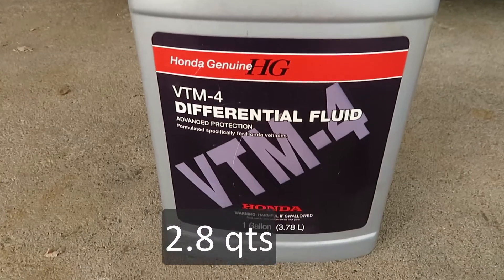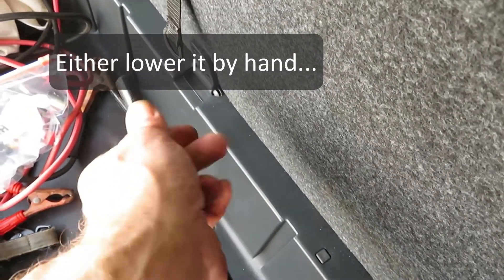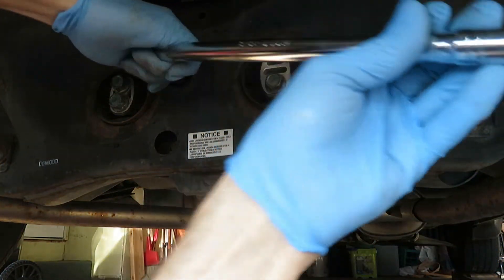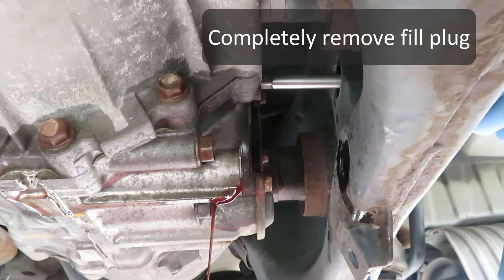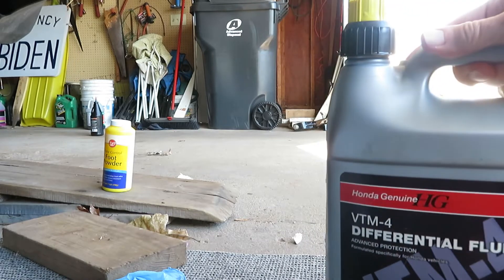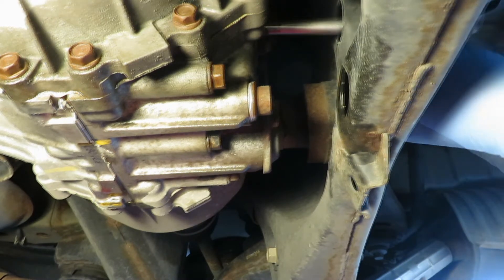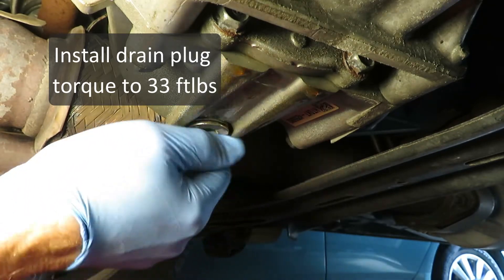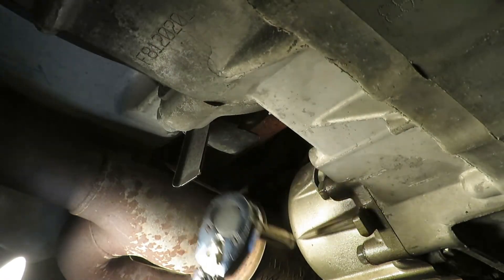How to Replace Differential and Transfer Case Fluids Honda Pilot and Others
This video provides useful details in changing the differential and transfer case fluids in a 2012 Honda Pilot. Drain and fill tool tips as well as capacities and fluid types are covered. The process is similar for many other 4WD vehicles made by Honda and other manufacturers.